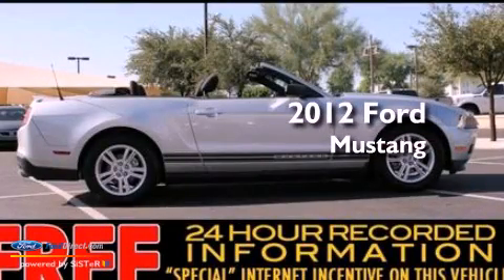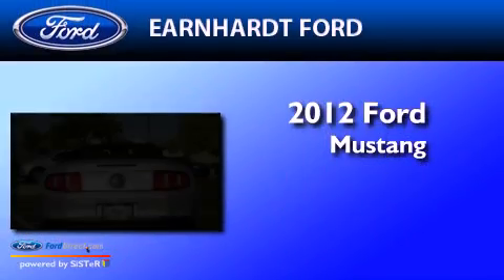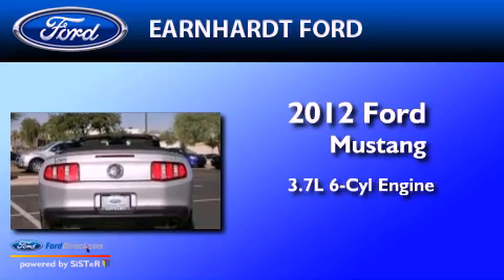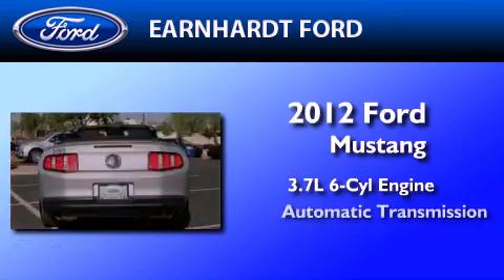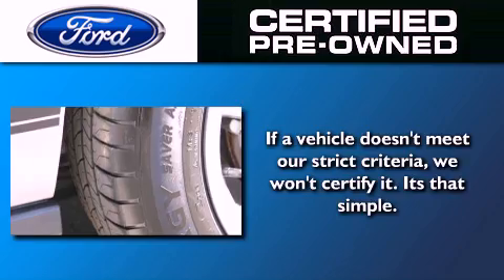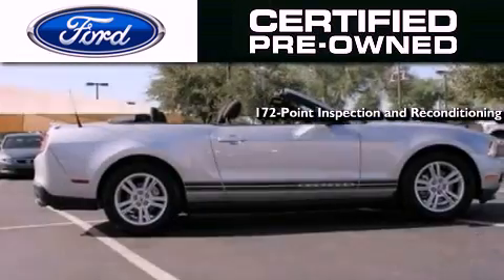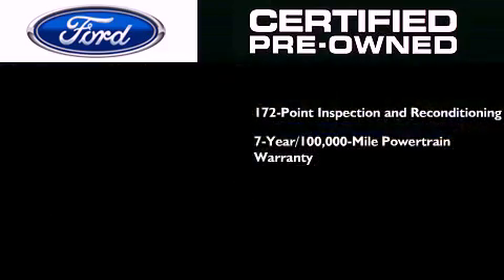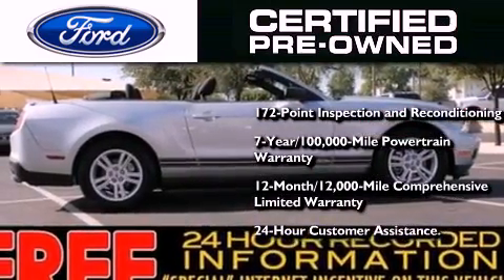2012 FORD MUSTANG Chandler AZ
Year : 2012
 Make : FORD
 Model : MUSTANG
 Engine : 3.7L V6 24V MPFI DOHC
 Trans . : 6-SPEED AUTOMATIC
 Exterior : GRAY
 Miles : 33,238
 Interior : BLACK
 Stock : P54503